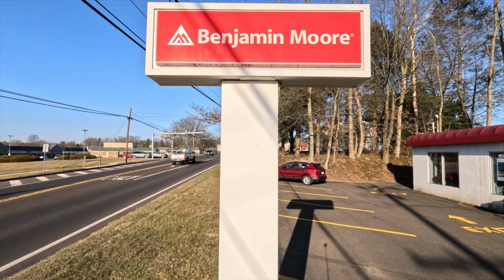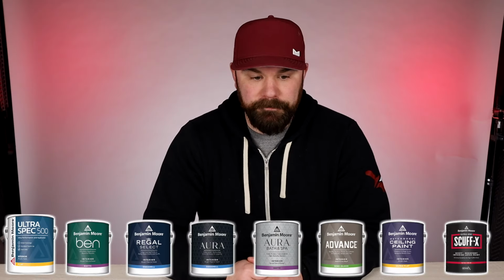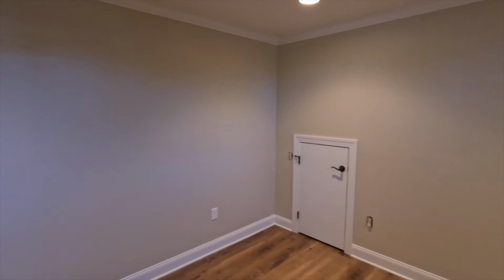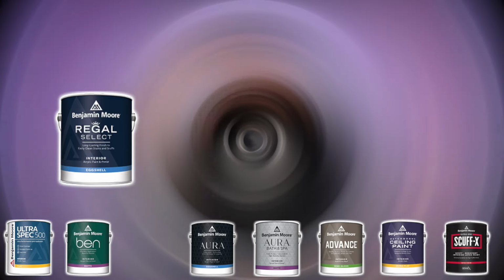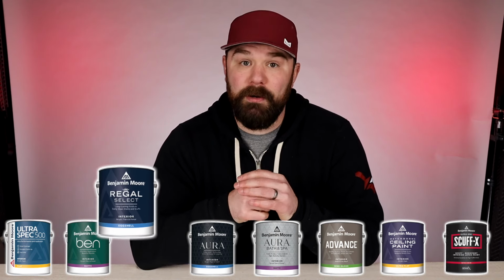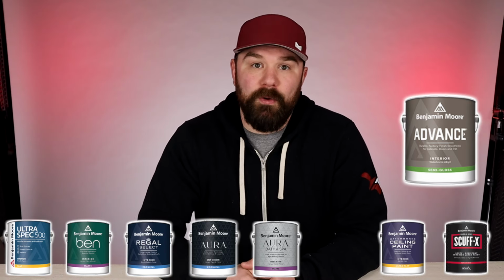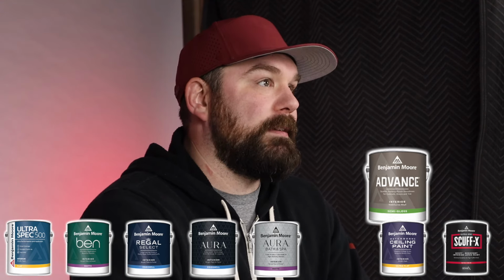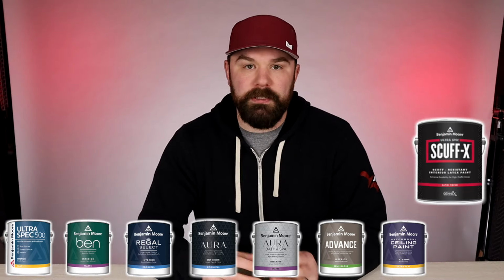Avoid THIS Paint! Beginners Guide to Benjamin Moore Interior Paints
Hi, I'm Jeremy Vassar. I've been painting homes for over 20 years, and I want to help you with your painting projects. My brother Josh and I work together to make painting easy for DIYers and homeowners like you.

I've painted everything—from small rooms to entire houses—and I've tested tons of different products. On this channel, I'll show you all my tips, tricks, and honest reviews.

I know anyone can say anything online, so here’s my story to help you see what I can do.

Jeremy Vassar's Painting Journey
Age 15-21: I started painting schools in the summers with my brother Josh. This is where I learned the basics.
Age 21: I graduated from Temple University and started painting full-time with Josh.
Age 21-27: I worked up to 60 hours a week, painting high-end homes and a large retirement community—up to 60 units a year.
Age 24: Josh and I became co-owners of Handyworks Painting LLC, making our painting business official.
Age 24 (also): We started working with Danken, a company that does kitchens and baths. We still work with them today.
Age 25: We began working with Gemmi Construction, a high-end company. We still work with them too.
Age 28: I learned how to stain wood like newel posts, handrails, and steps
Age 28-38: I kept getting better, learned to work faster, and delivered even better results. We were also able to charge more for our work because of the quality.
Age 34: I started this YouTube channel to help DIYers and homeowners with painting projects.
Age 38: I launched "Paint Your Home Now," a community to help people paint their homes quickly and easily.

How many rooms I've painted (Best Guesses):
Bedrooms: 2,000+
Bathrooms: 1,000+
Kitchens: 300+
Exteriors (partial and complete): 300+
Family Rooms, Living Rooms, Foyers, Hallways: 2,000+
Closets: 3,000+
Wallpaper Removed from Rooms: 100+

I hope I can help you make your home look amazing with paint!
- Jeremy Vassar 🔥DIYers!  Get our Free paint, primer, and supply guides

Bedrooms: 2,000+
Bathrooms: 1,000+
Kitchens: 300+

- Jeremy Vassar